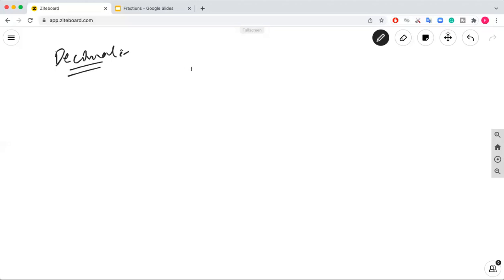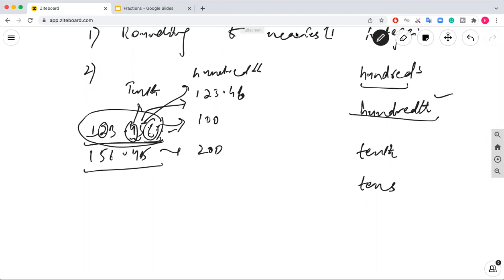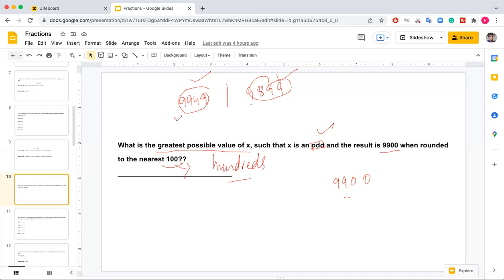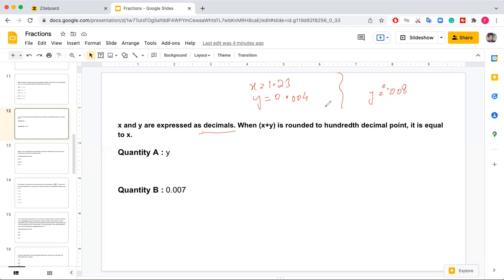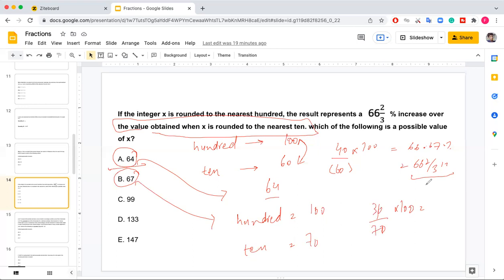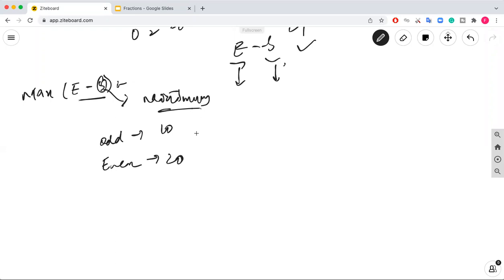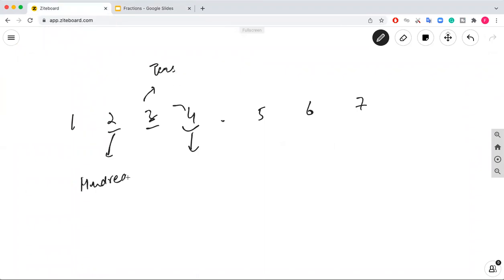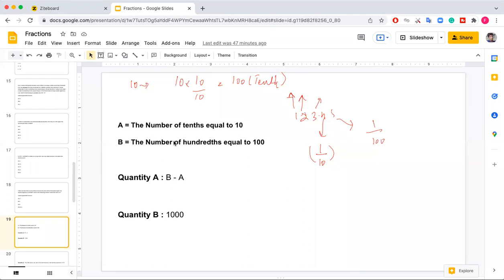How To Ace Decimals GRE | Comprehensive Decimals GRE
In this video "How To Ace Decimals GRE | Comprehensive Decimals GRE ", We are going to understand decimals in Depth. We will see various scenarios for decimals. In short, this video will clear all of the common doubts regarding the Decimals in GRE.

⏱️⏱️VIDEO CHAPTERS⏱️⏱️
0:00 Introduction to Decimals
11:46 Easy Practice Question for Decimals
13:56 Easy Practice Question for Decimals
17:00 Medium Practice Question for Decimals
21:44 Medium Practice Question for Decimals
24:49 Medium Practice Question for Decimals
29:32 Medium Practice Question for Decimals
32:38 Hard Practice Question for Decimals
39:14 Hard Practice Question for Decimals
59:15 Medium Practice Question for Decimals